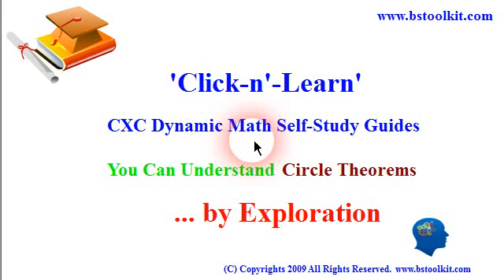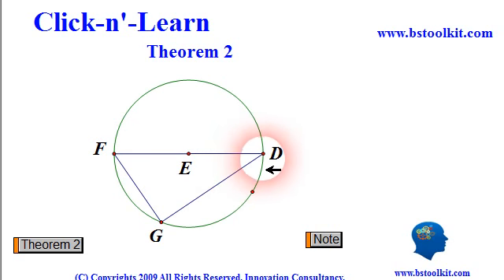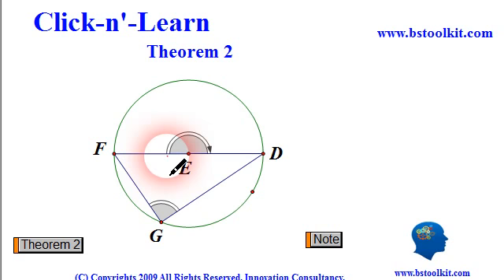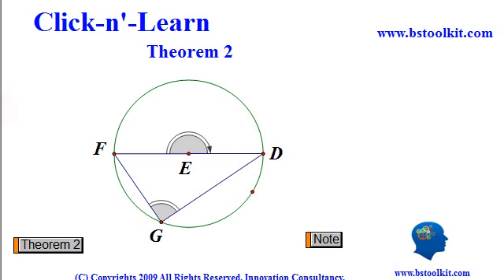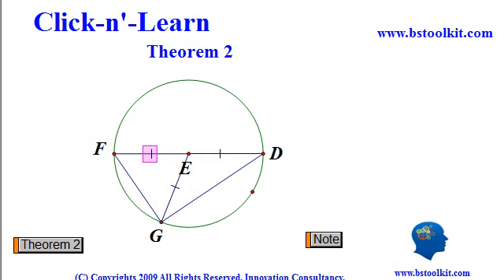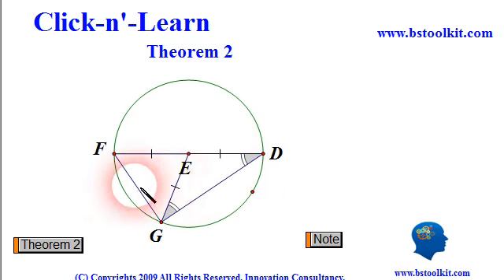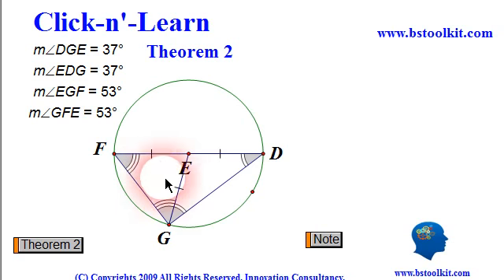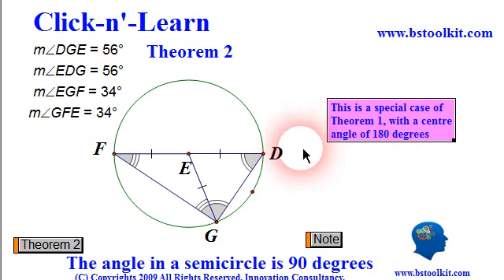CXC Math Circle Theorem 2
This second  lesson on CXC Math Circle Theorems shows that the angle in a semicircle is 90 degrees. Through direct observation, measurements and experimentation you discover the relationship between the angle at the center and the angle in the semicircle